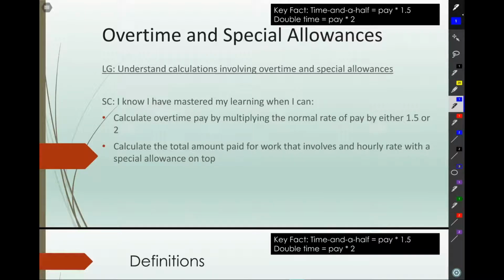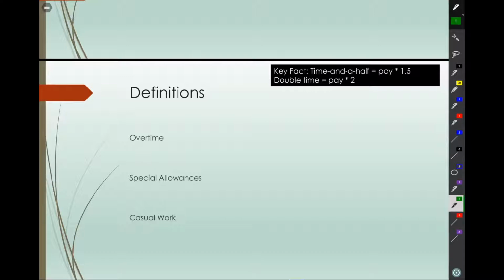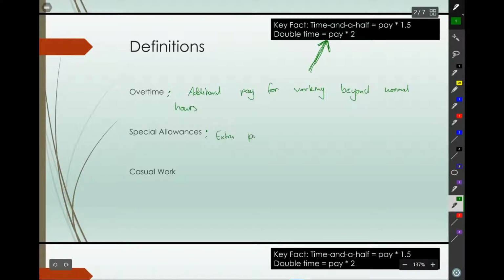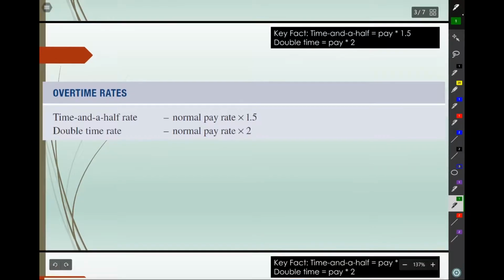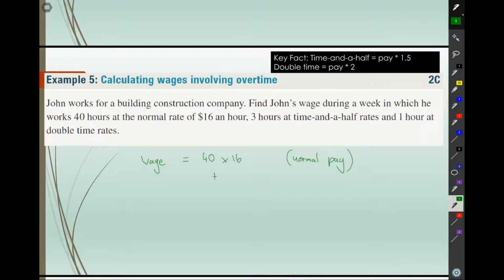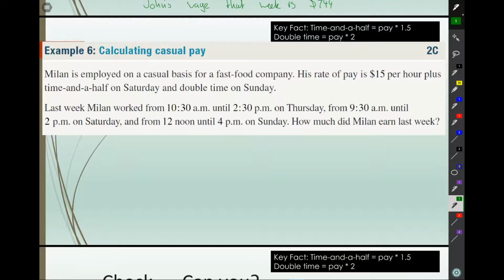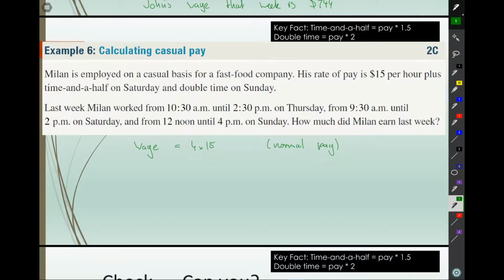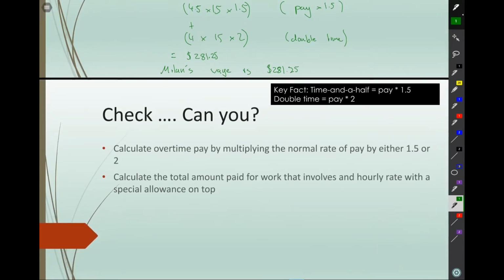Overtime and Special Allowances